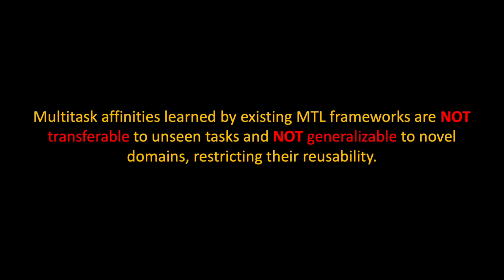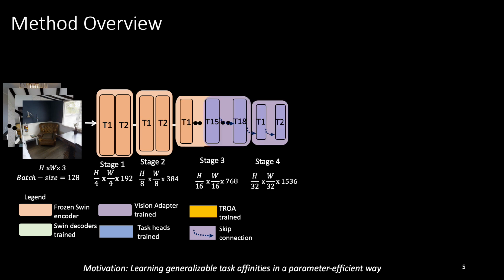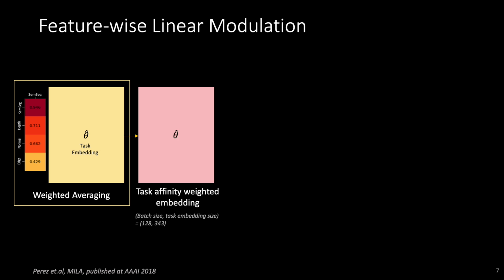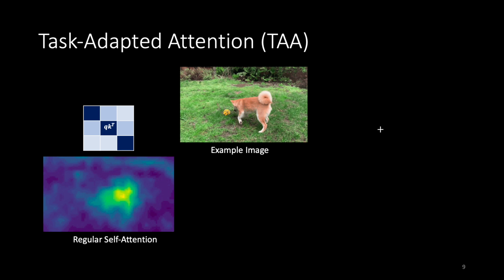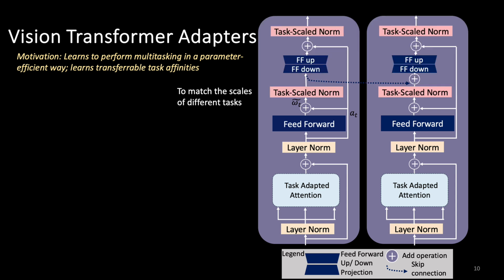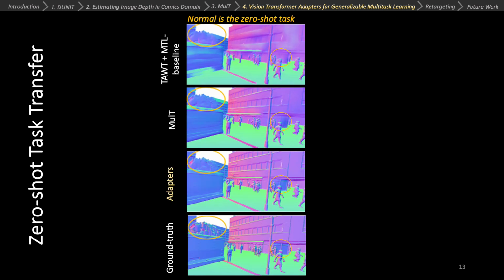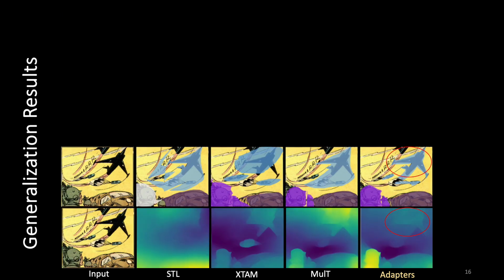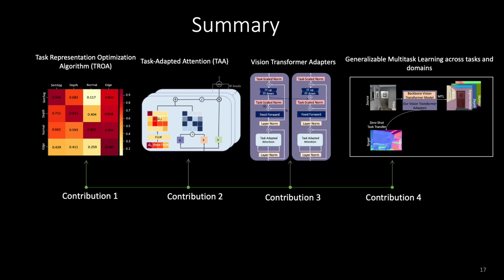Vision Transformer Adapters for Generalizable Multitask Learning